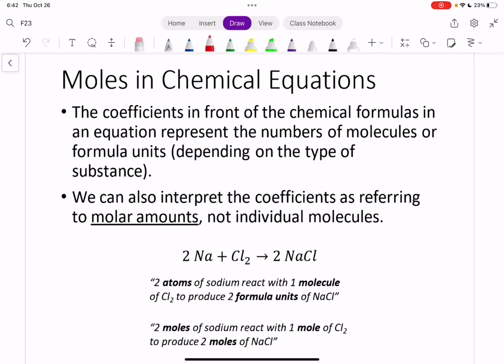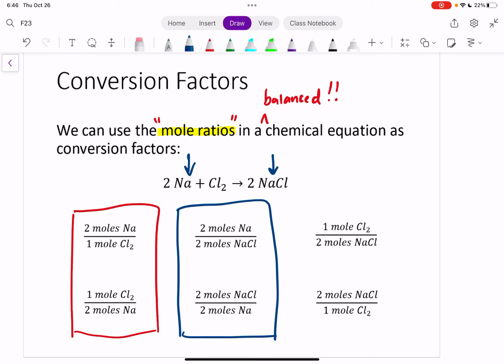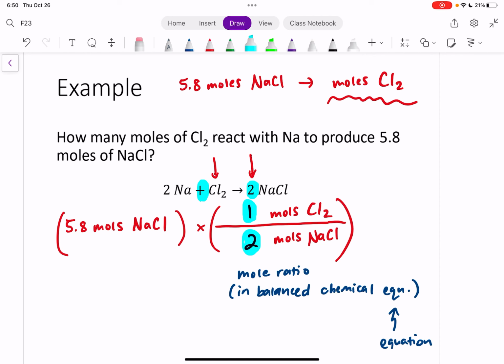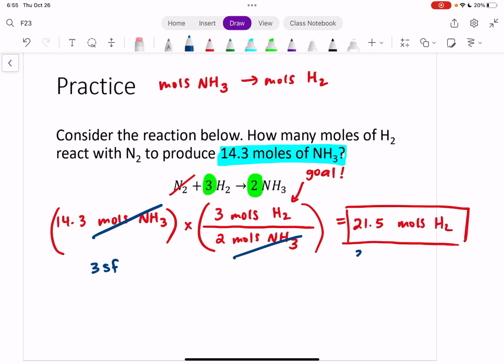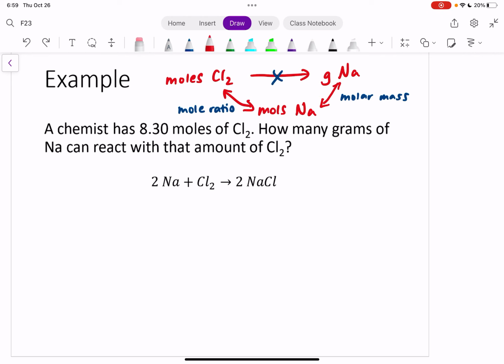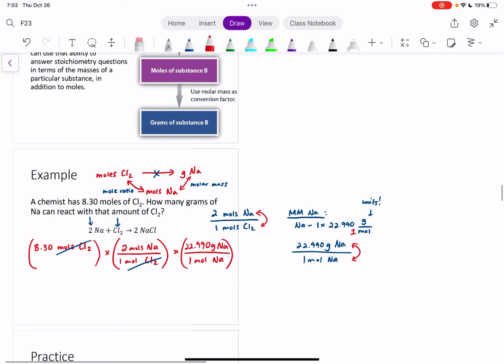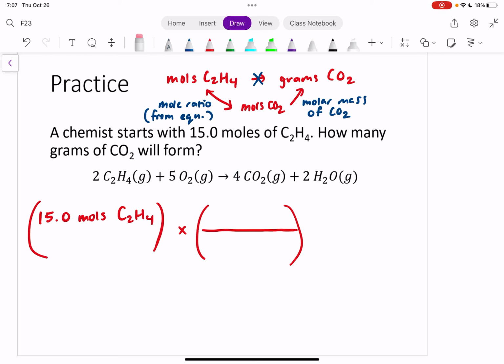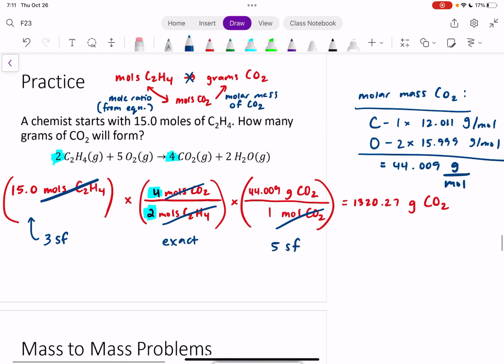6.4 Mole Ratios